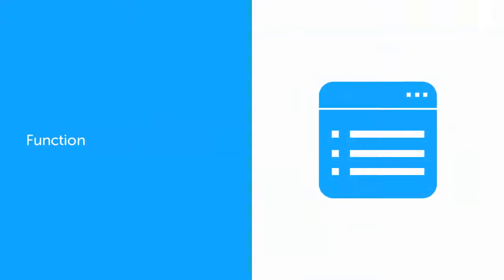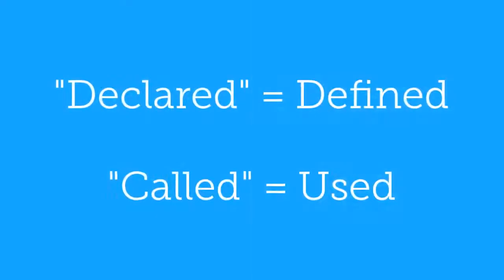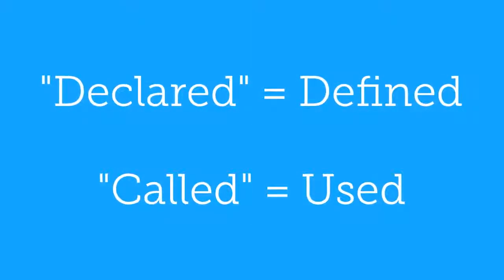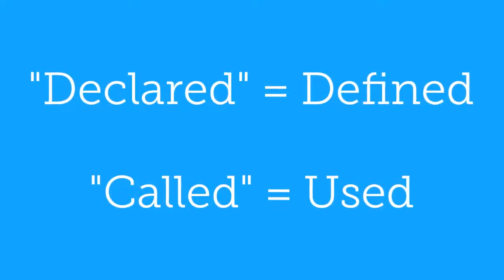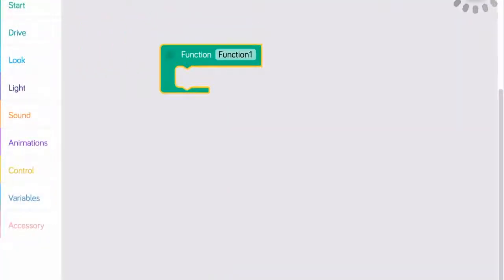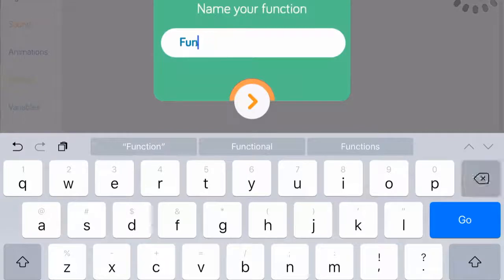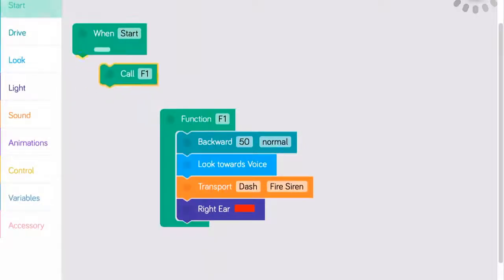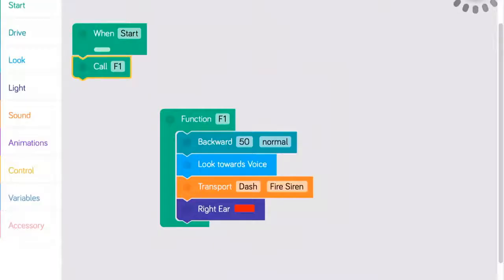Functions with Dash (Blockly App)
In coding, a function is a user-defined action that can consist of any number and combination of commands or other functions.

It can be “declared” (defined) and “called” (used).  The Blockly app allows you to both declare and call functions in your program of the Dash robot.

To declare (or create) a function, go to the “Start” menu and drag the “Function” block onto the programming stage.  Tap the box labeled “Function1” and rename the function as desired.

Now, drag and drop the blocks you want into the function in the desired order.

Finally, when you want to use the function in the program, simply return to the “Start” menu, drag the “Call” block into position on the stage, and change the function name to the function you just created.